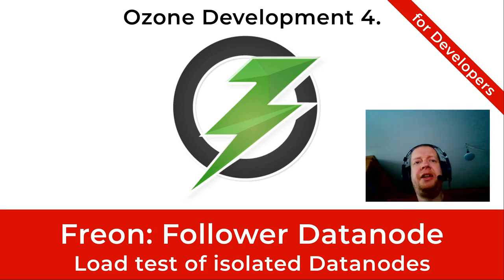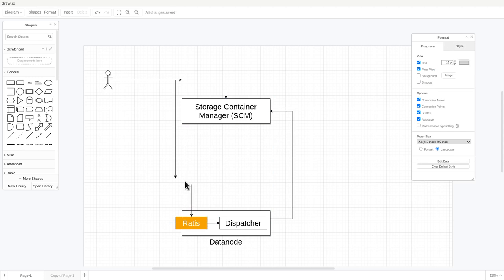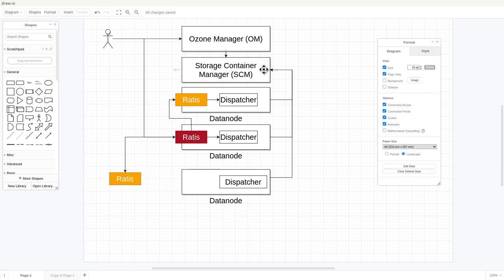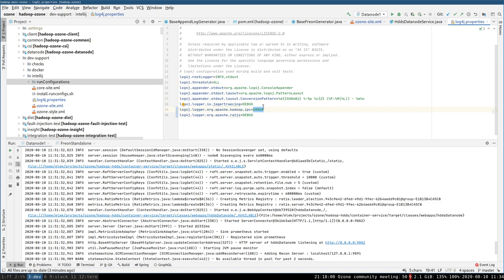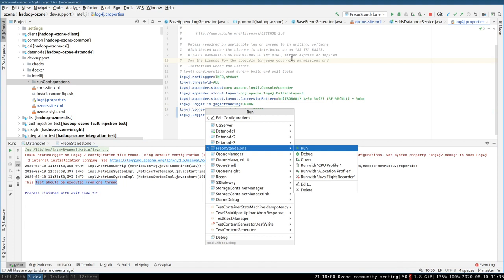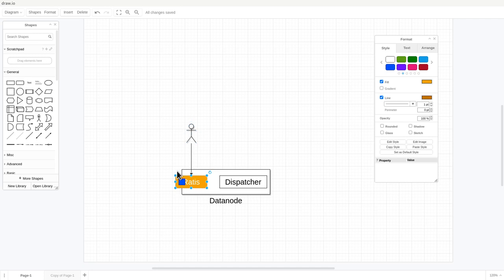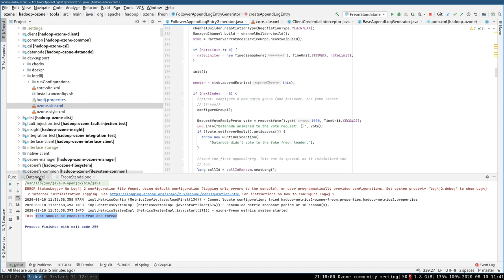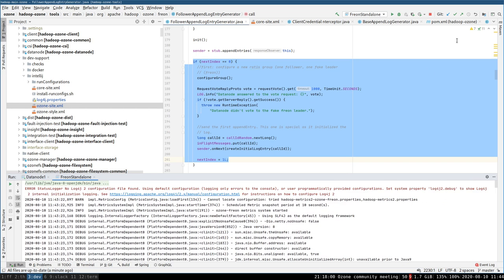Ozone Development 4.: Testing Isolated Datanode (Follower)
Understanding what's going on inside a Datanode with trying to simulate the environment for a load test.